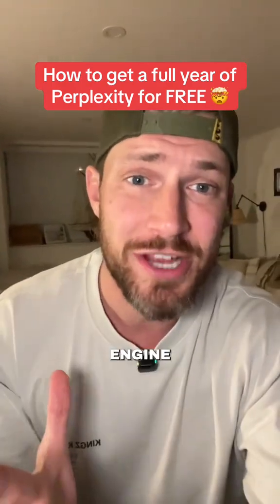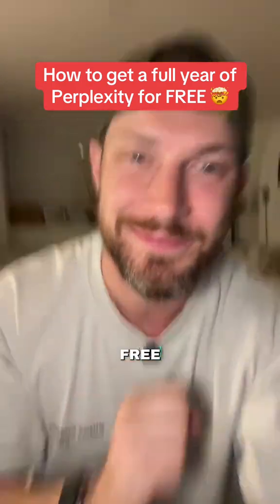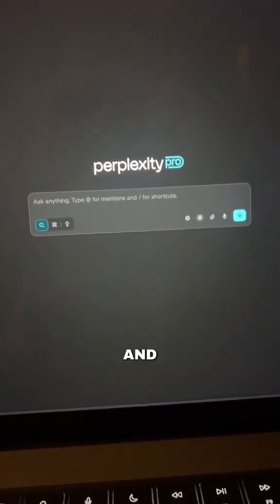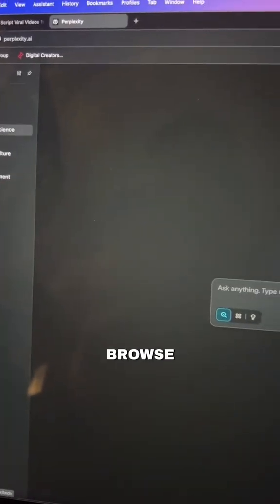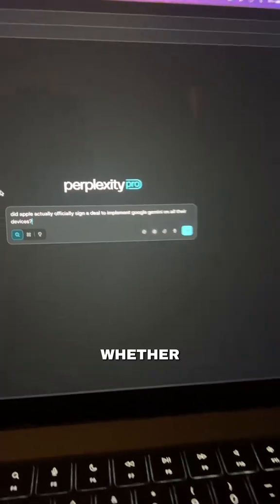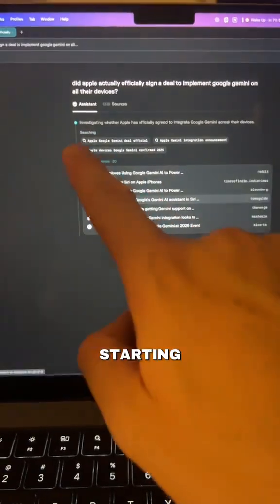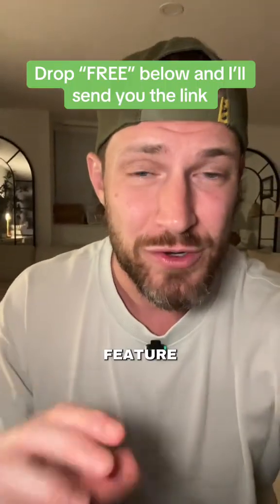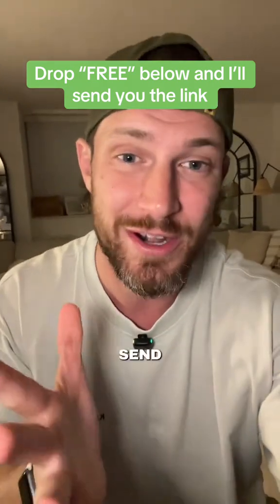Drop “FREE” for a year of Perplexity Pro FREE! 🤯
Stop using ChatGPT like a search engine! Discover Perplexity — the smarter AI tool for internet research and instant answers. Plus, get a FREE year of Perplexity Pro and access to their game-changing AI browser companion that makes any webpage interactive. Drop "free" in the comments to get the link!